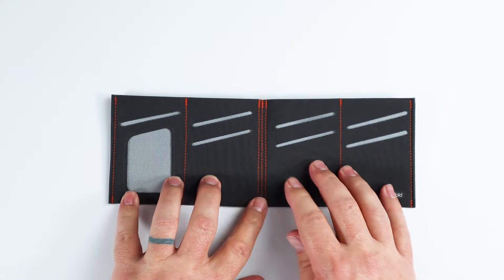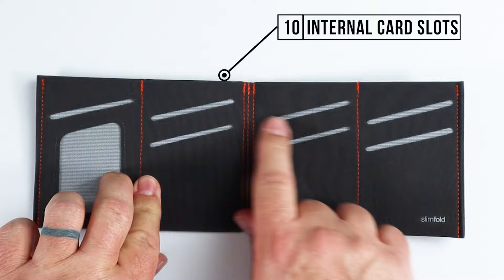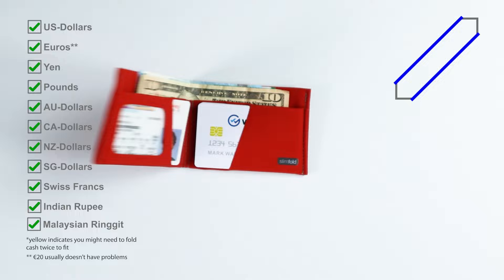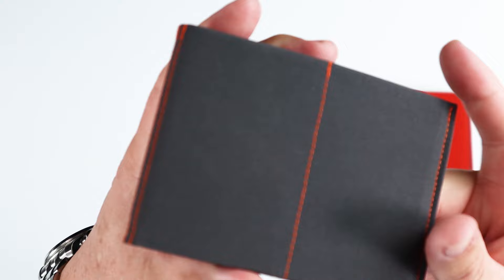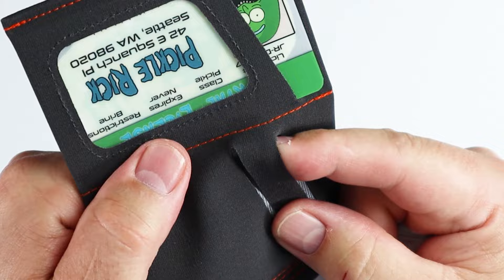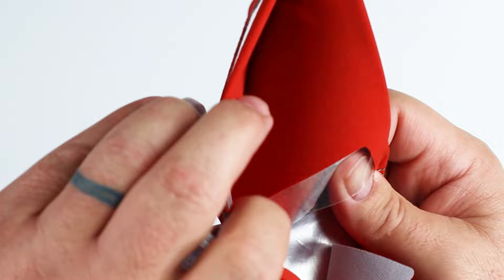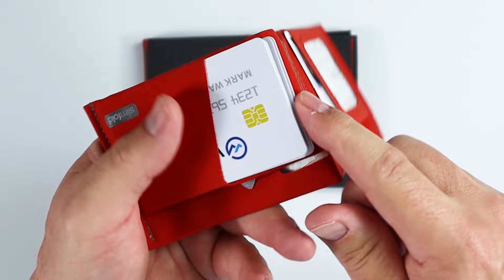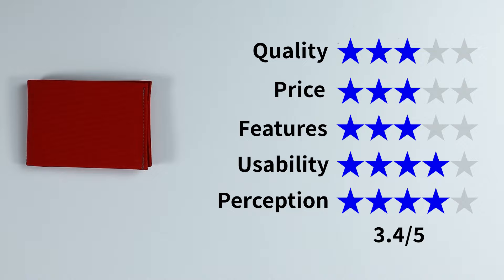Is it for YOU? SlimFold Original and Micro Soft Shell REVIEW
The SlimFold wallets are associated with Tyvek, but the sophisticated material used in the Original, Micro and Nano minimalist wallet represents the Soft Shell.  Being thin by nature, card and cash capacity is huge, with impressive durability with everything being made in the United States.

SlimFold Original
SlimFold Micro
WALLETOPIA RFID BLOCKING CARD

TIMESTAMPS:
Intro - 0:00
Unboxing - 0:07
Feature Review - Original - 0:52
Feature Review - Micro - 1:25
Measurement & Weight - 1:41
Card & Cash Insertion Test - 1:55
Review Detail - 2:28
Price - 6:11
Usability - 6:20
Final Score - 7:14